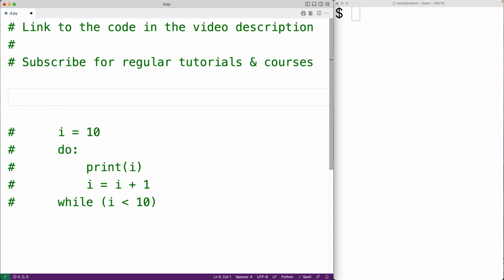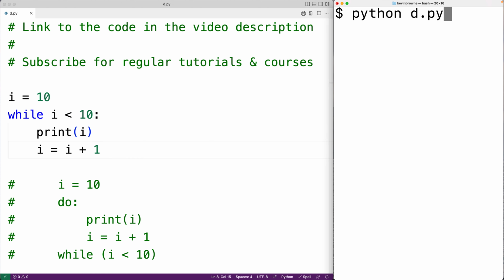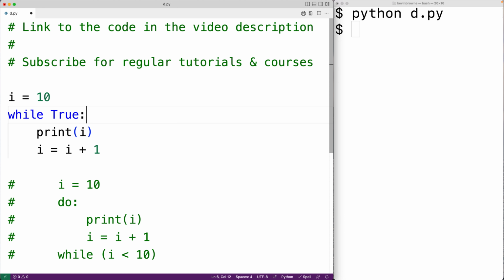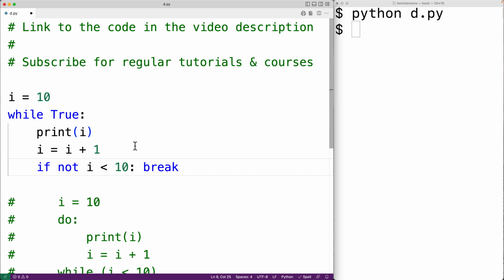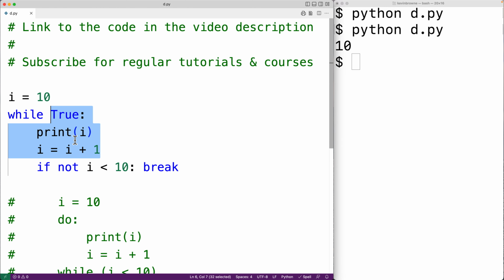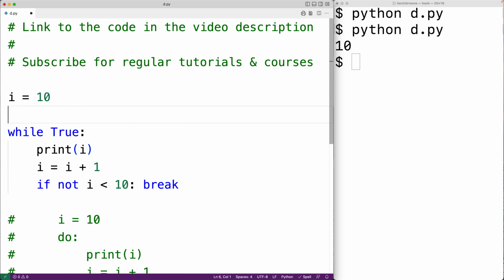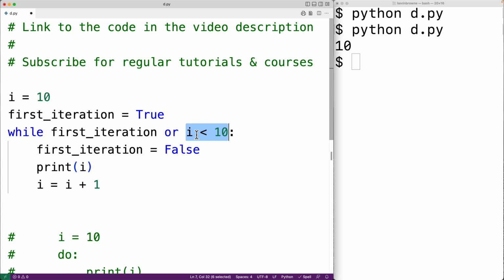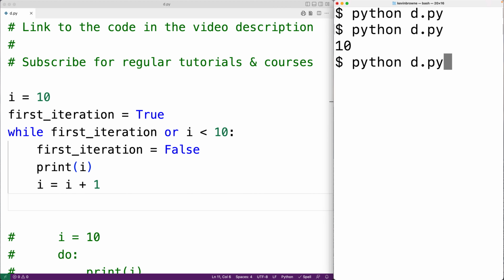How To Emulate A Do While Loop | Python Example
How to emulate the behaviour of a do-while loop in Python even though the language does not officially include do-while loops.  Source code to build a portfolio that will impress employers!